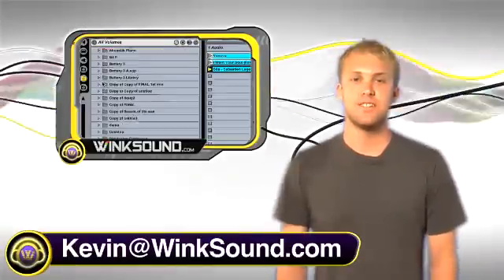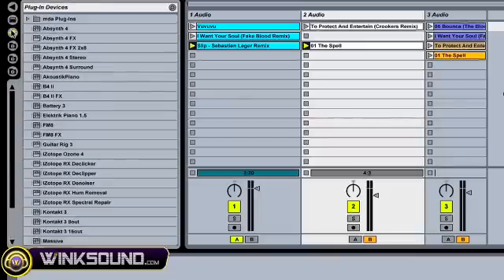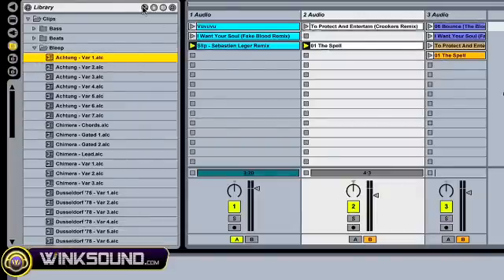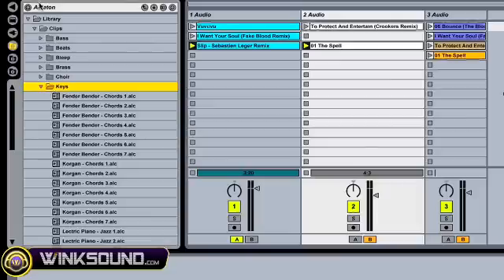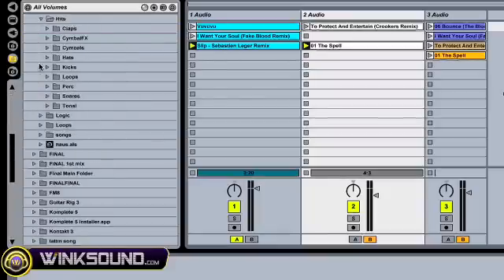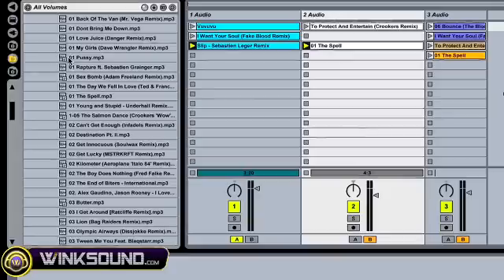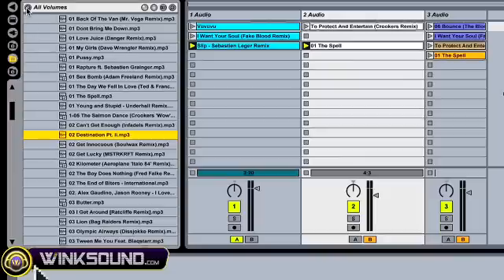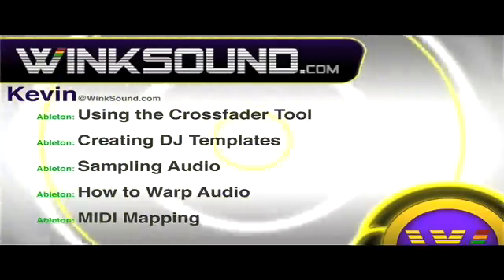Ableton Live: Organizing the File Browser | WinkSound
In this video tutorial you will learn how to keep our files organized and quickly accessible using the File Browser within Ableton Live.